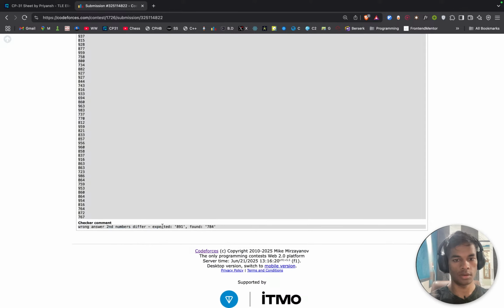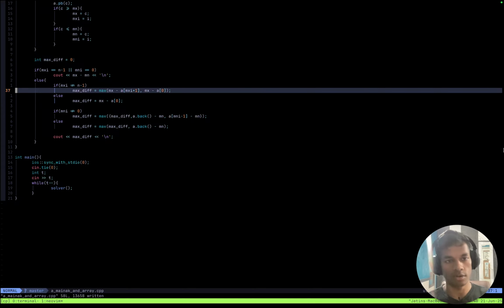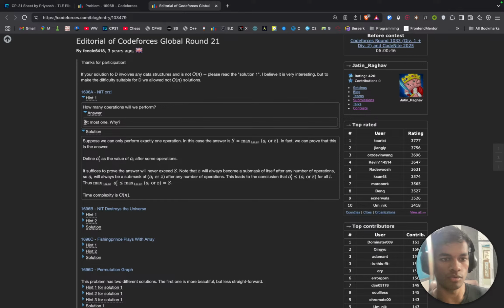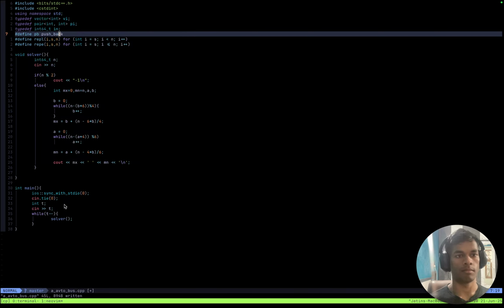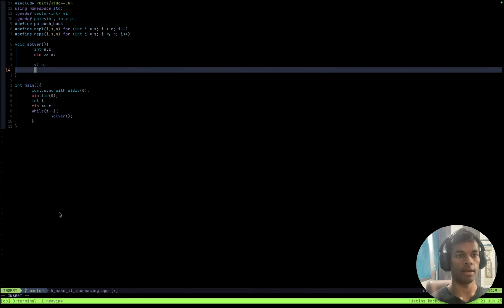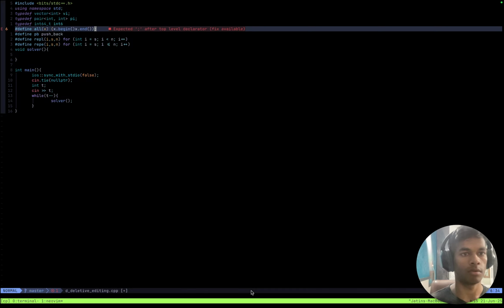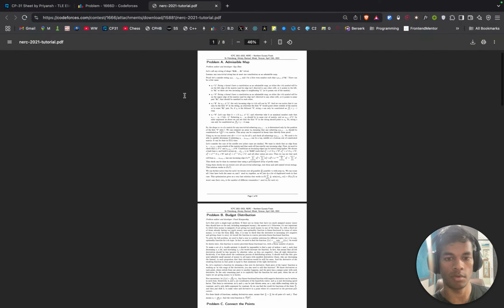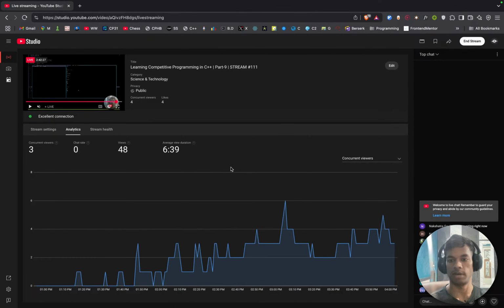Learning Competitive Programming in C++ | Part-9 | STREAM #111